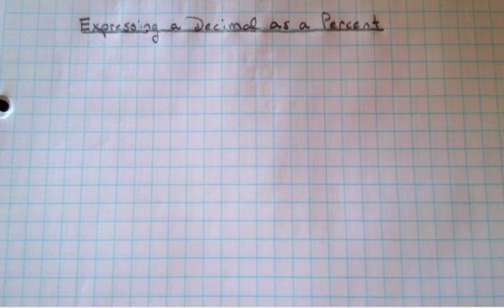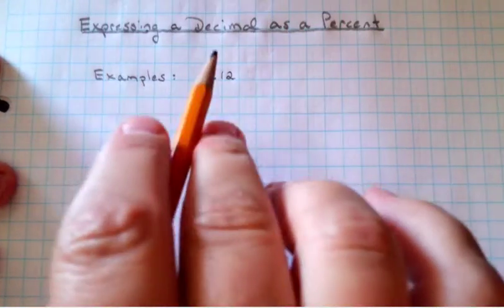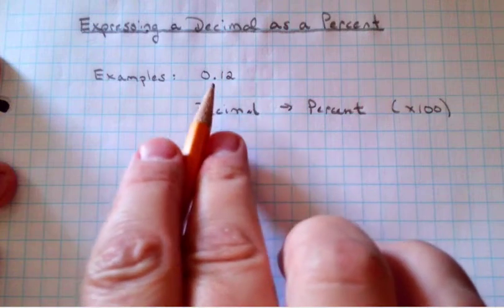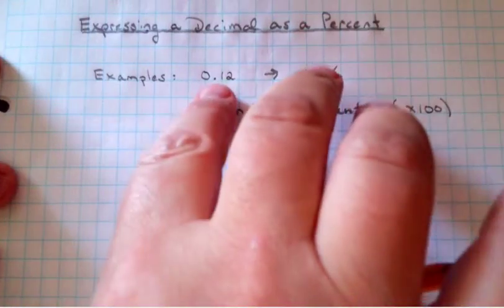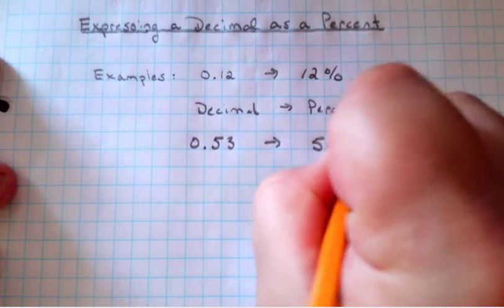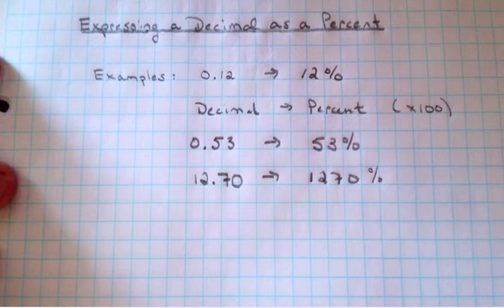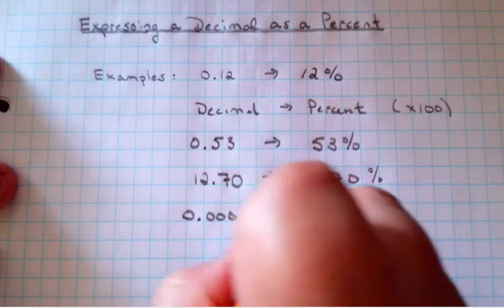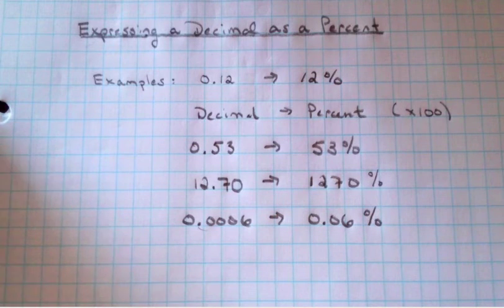Decimal to Percent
How to convert a decimal to a percent.